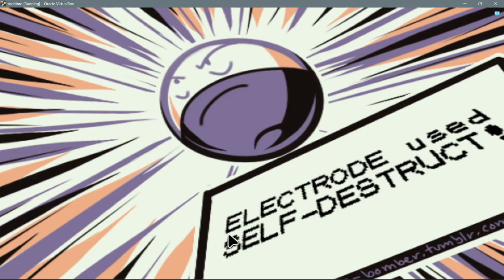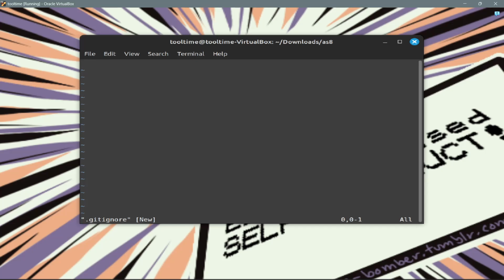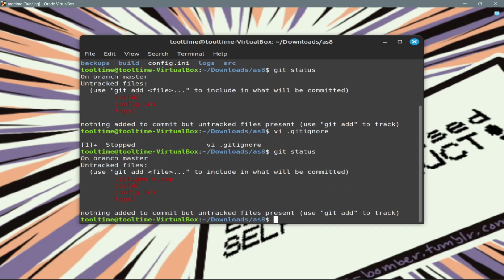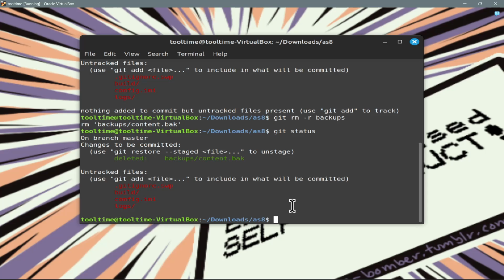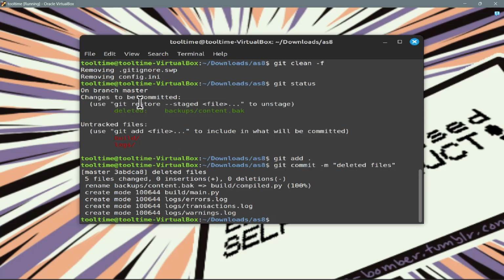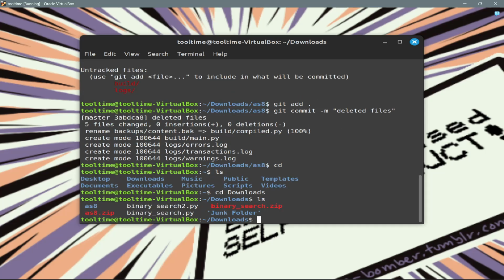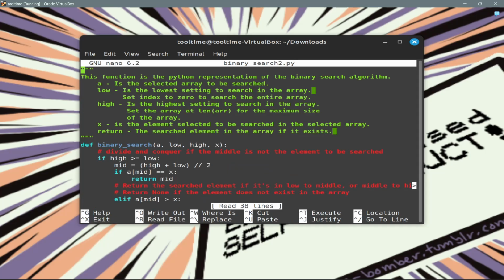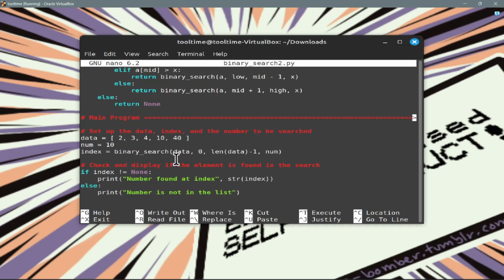Assignment 8 - .gitignore, git rm, git clean + Comments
This is my attempt at learning how to use .gitignore hidden file, git rm to remove a directory, git clean to remove untracked content, and display a proper use of commenting in a program.